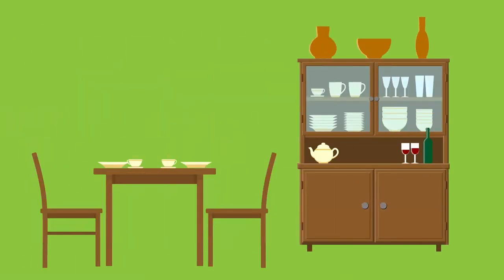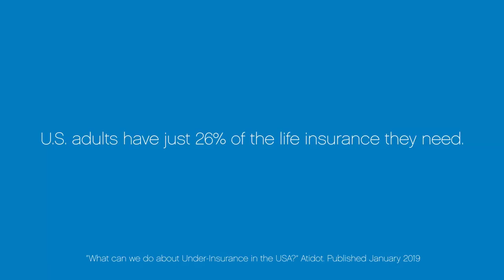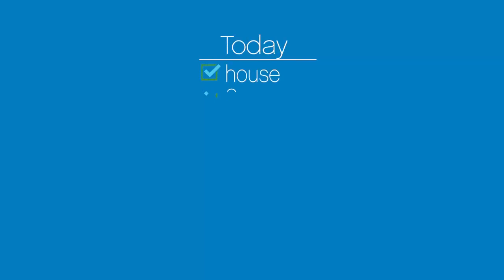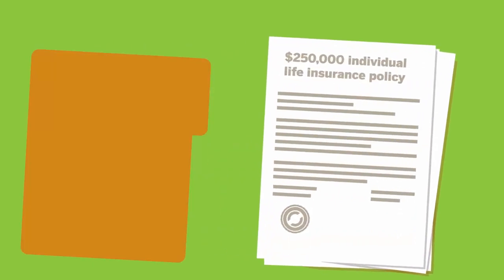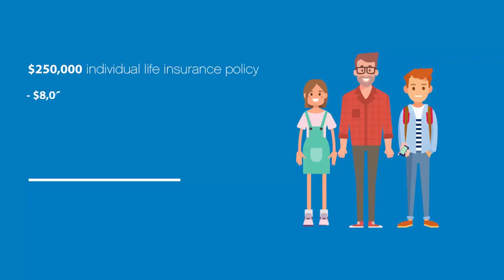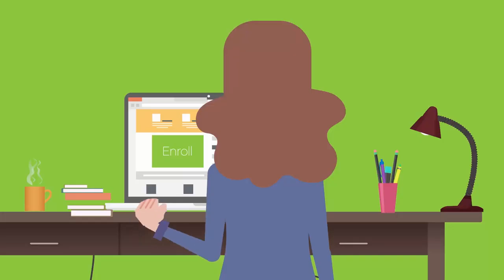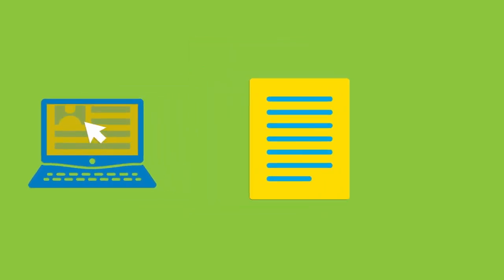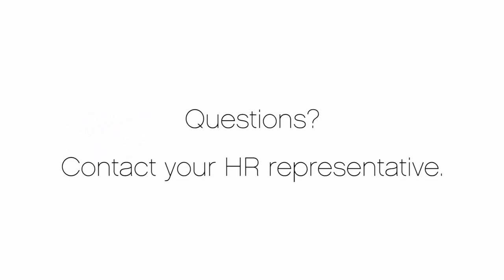Symetra Group Life Insurance